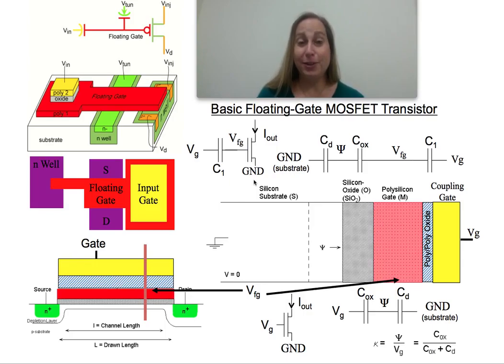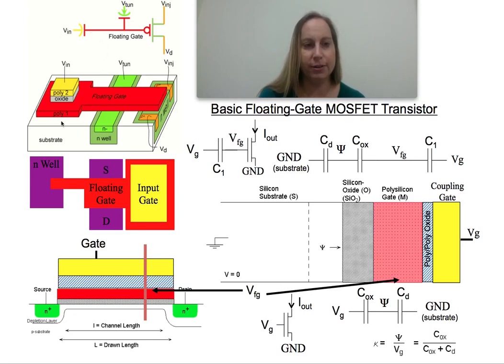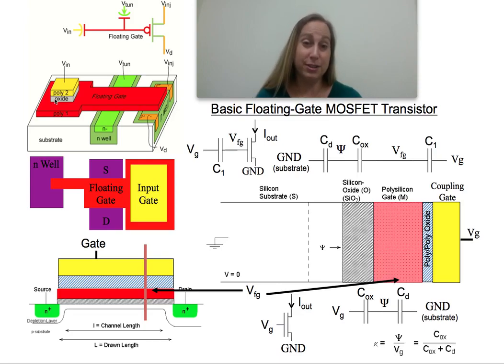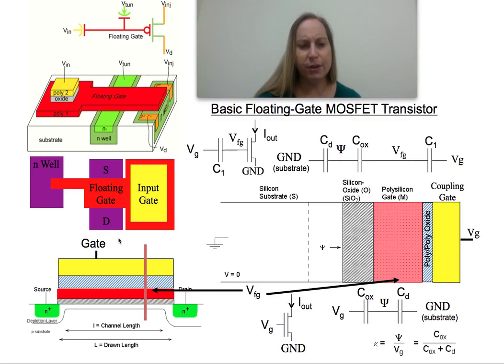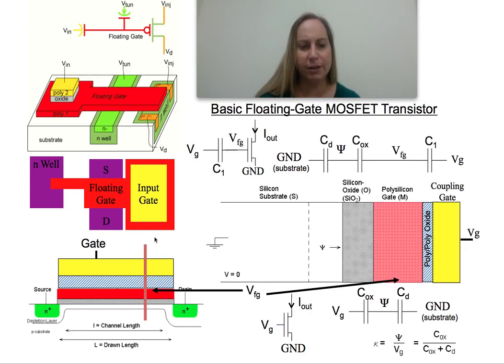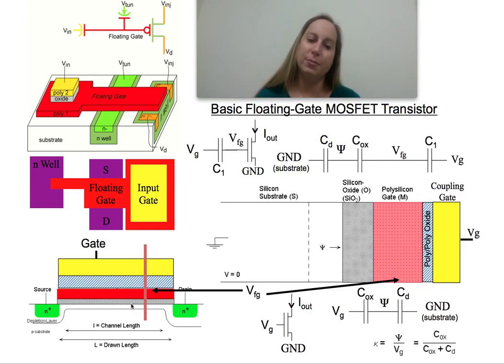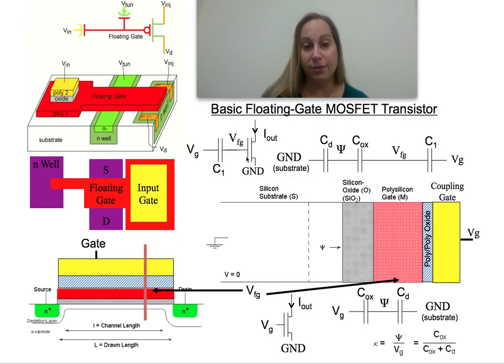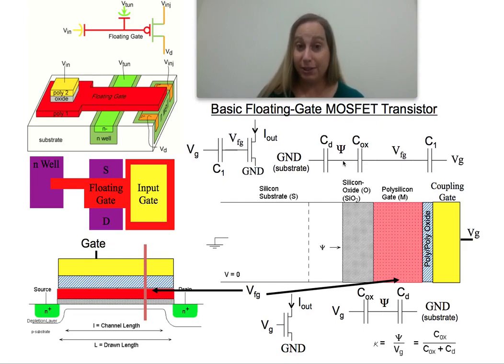Introduction to Physical Design of Floating-Gate Devices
This video introduces the physical design approaches and opportunities when building Floating-Gate (FG) devices.